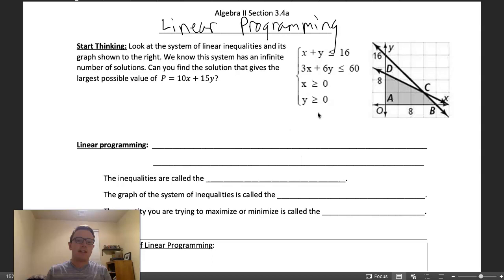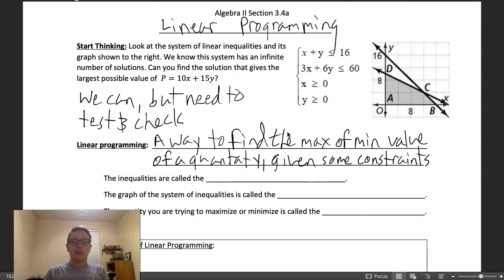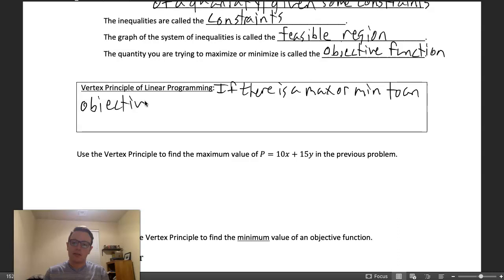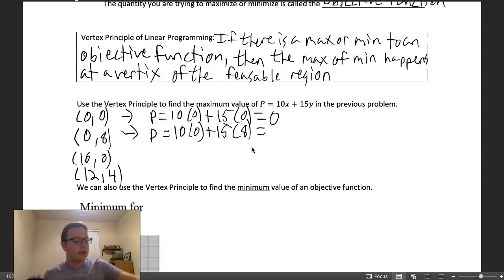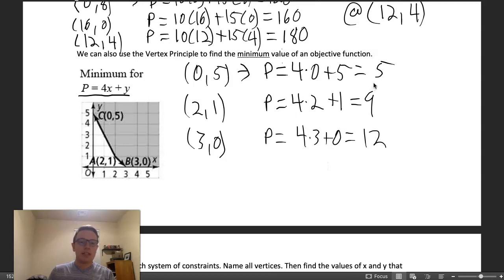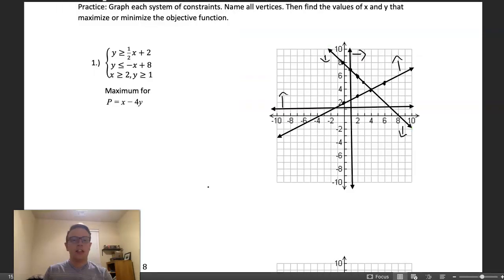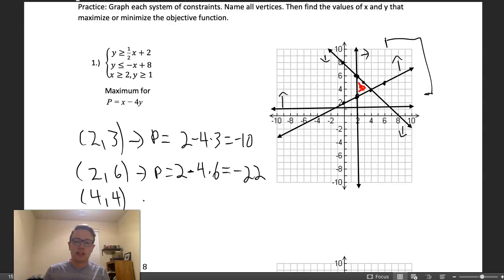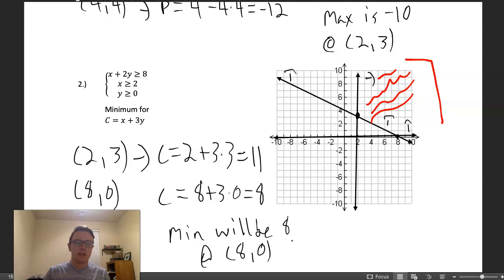Alg 2-3.4a: Linear Programming